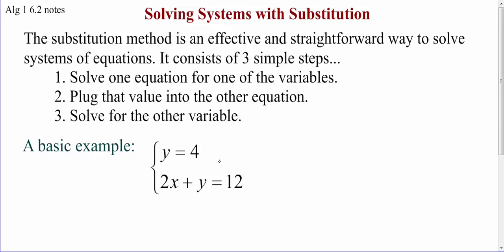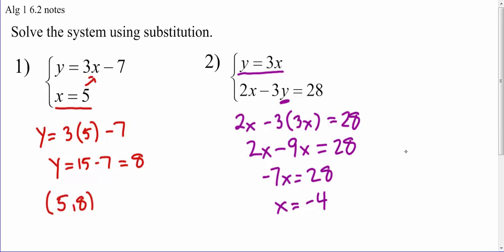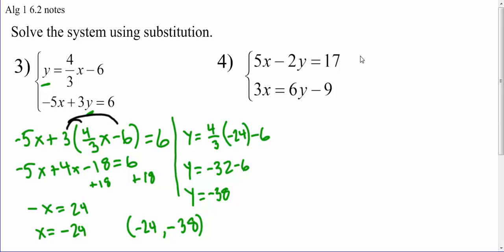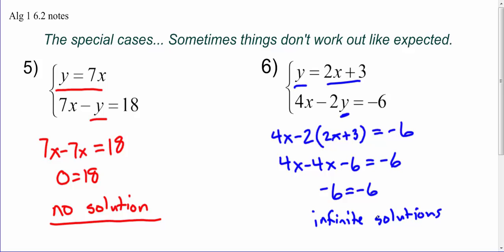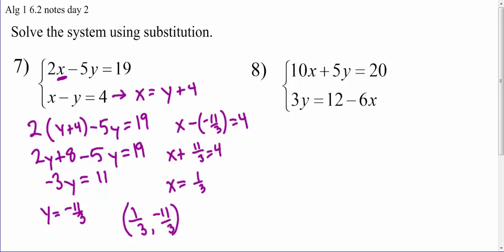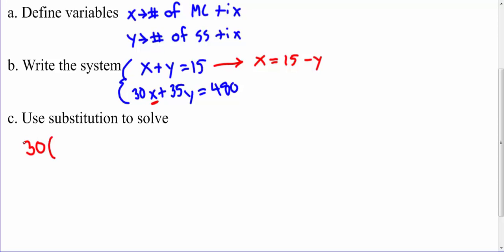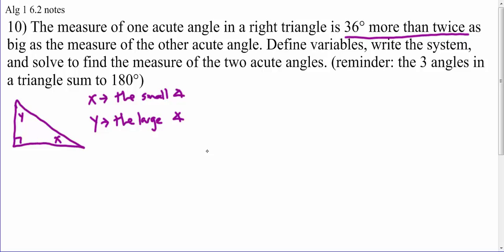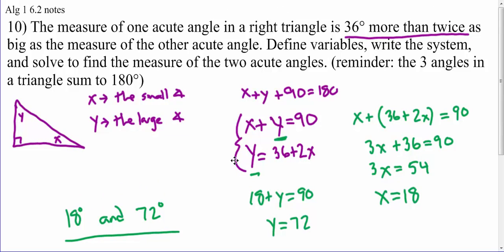Algebra 1 lesson 6.2